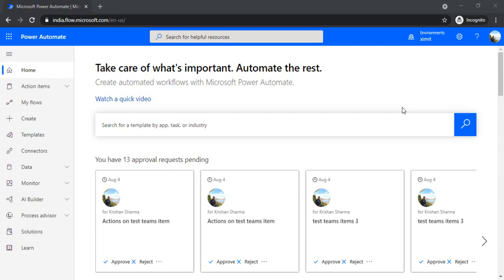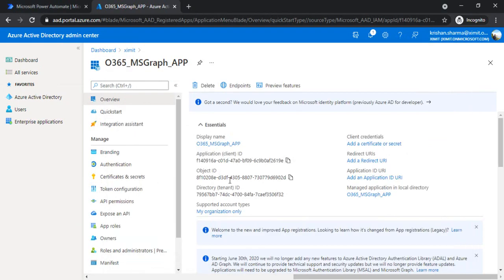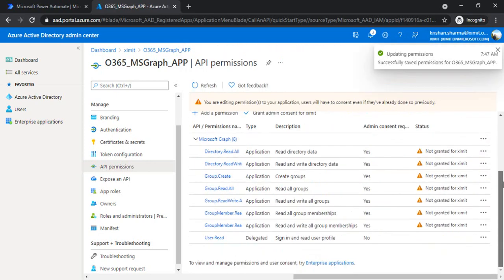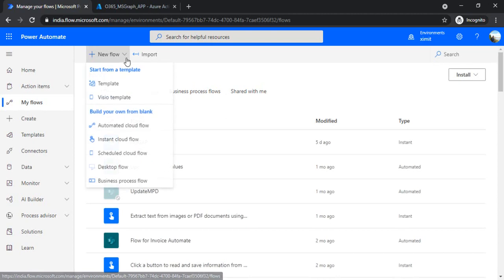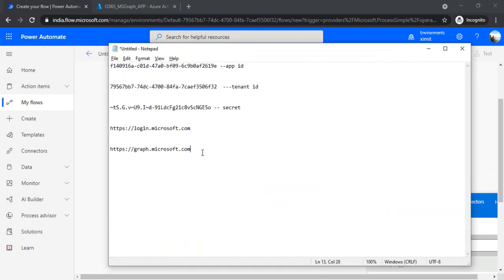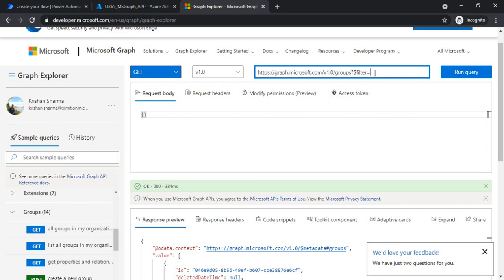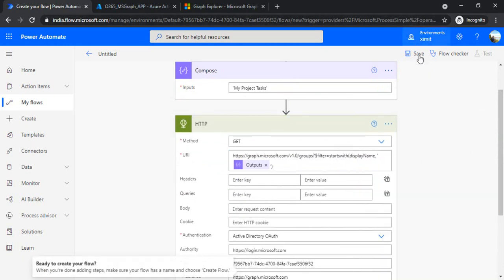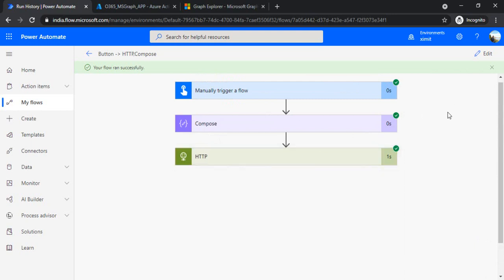MS Graph API with Power Automate - Get DL & Office Groups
This video explains the step by step process to access AD objects using MS Graph API app.
Video includes AAD app registration process along with required API Permissions.